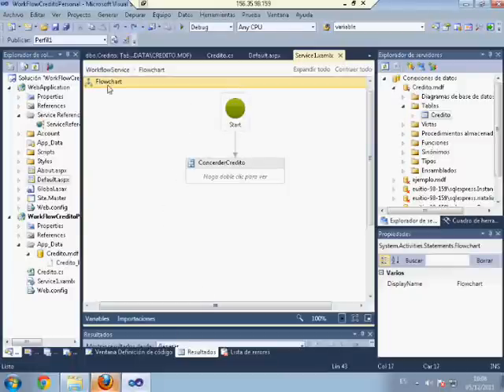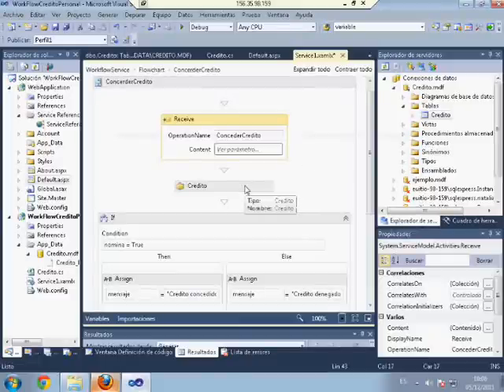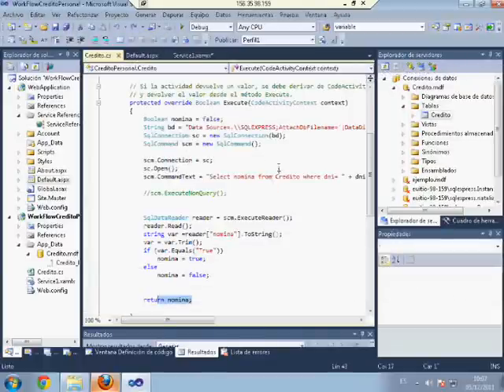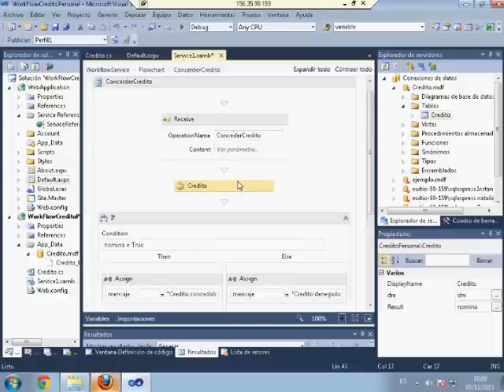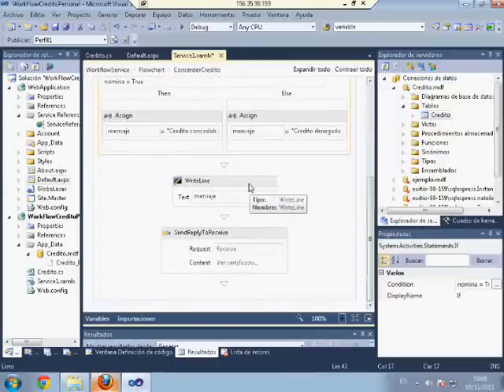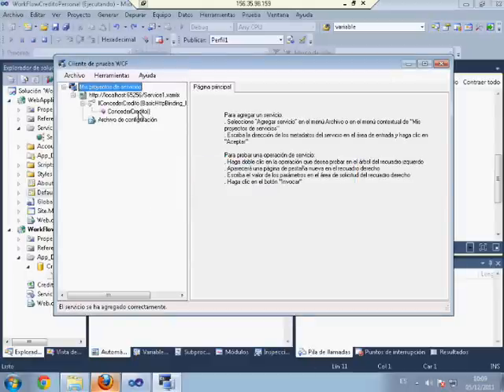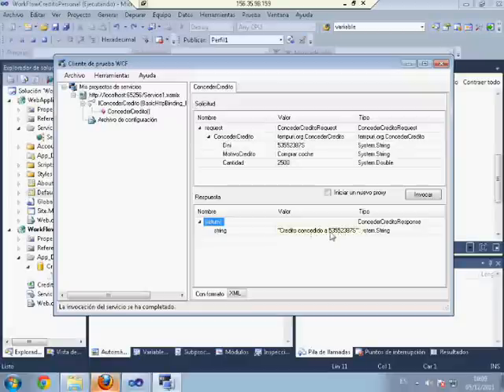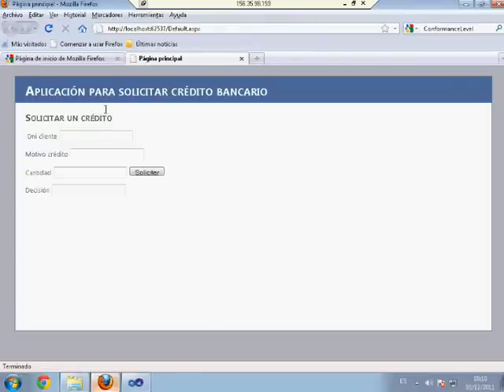Credit application built with WF4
Video para la asignatura del Máster en Ingeniería Web "Modelado de Software Web adaptable dirigido por modelos".